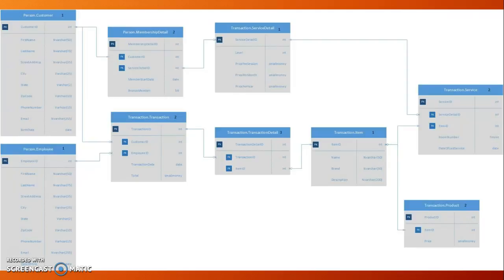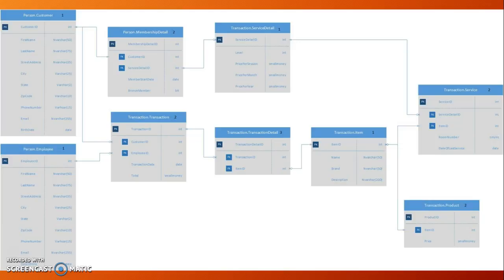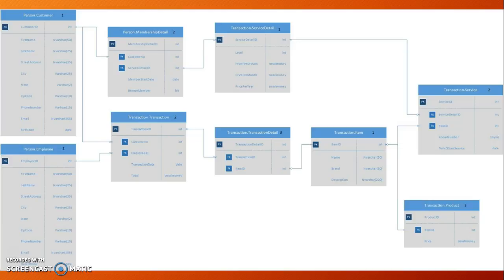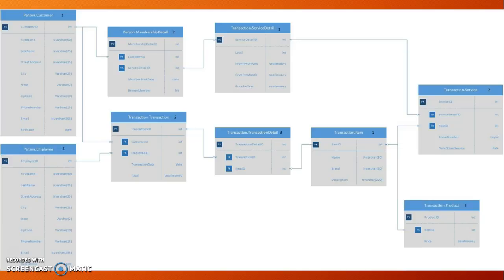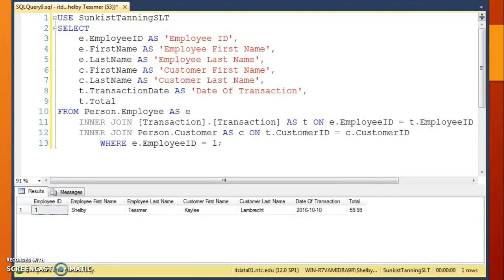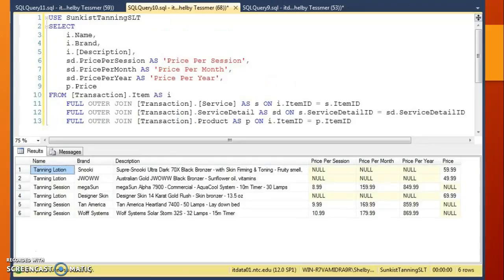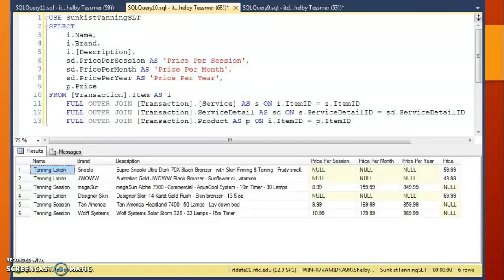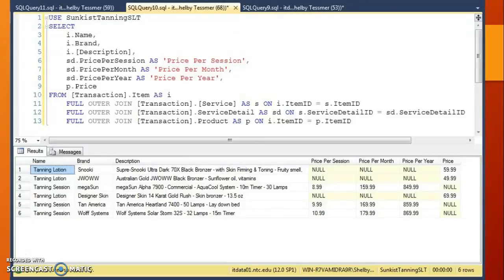Sunkist Tanning - Shelby Tessmer (Database Design & SQL)